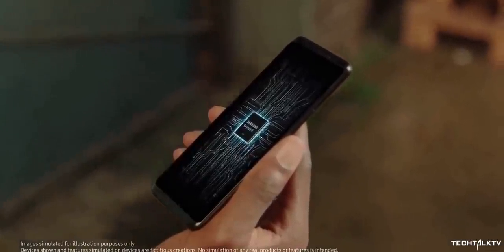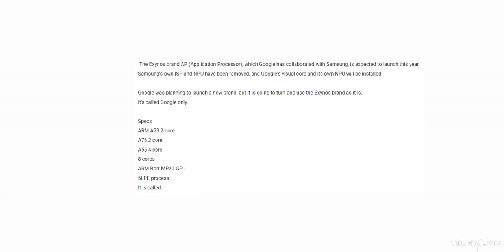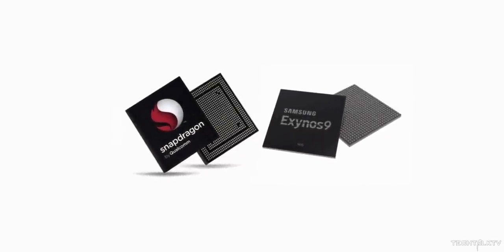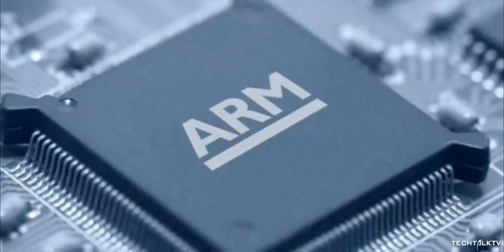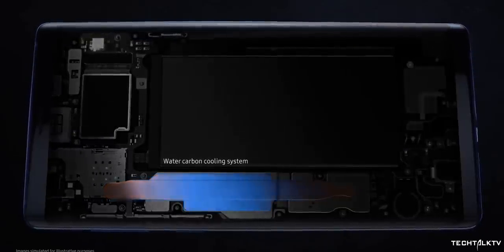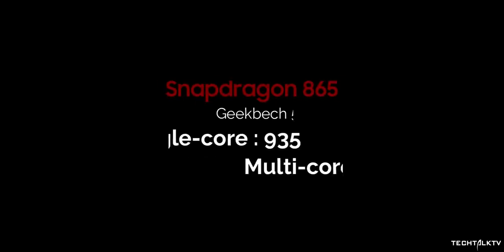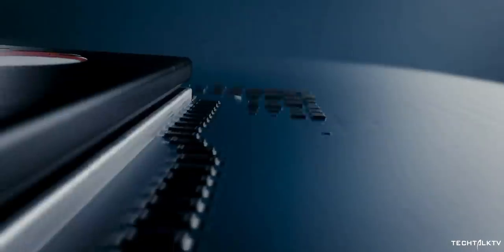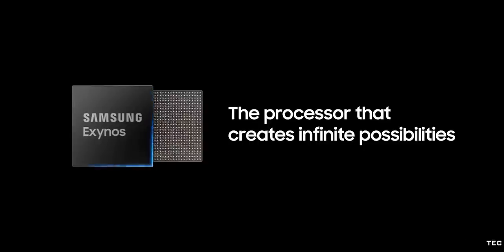Samsung and Google - SURPRISE SURPRISE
Samsung will make custom Exynos chipsets for Google and it's good news. Let me explain why. Samsung Galaxy Note 20 releasing in August this year may also use this new 5nm chipset. I'll keep you posted.